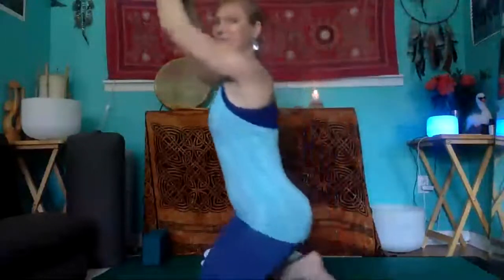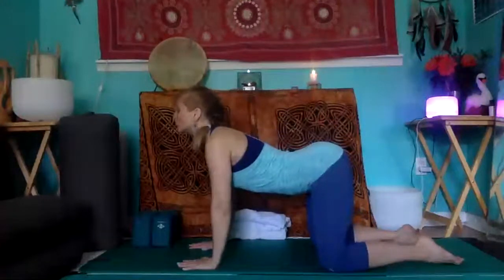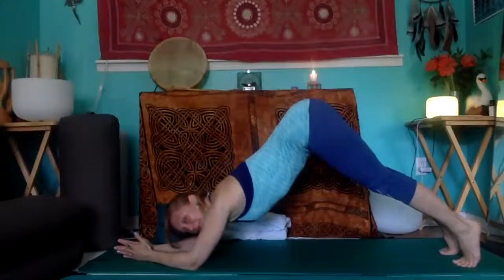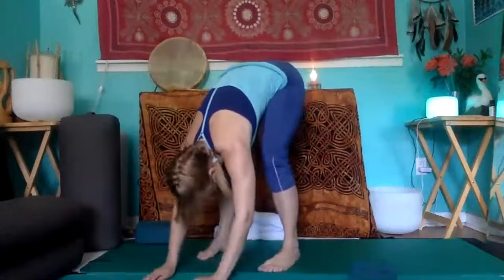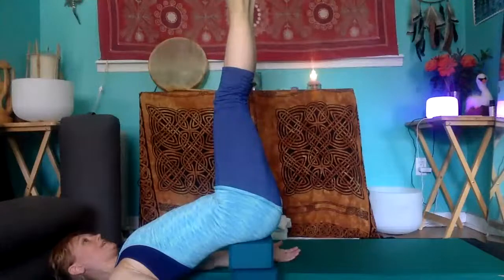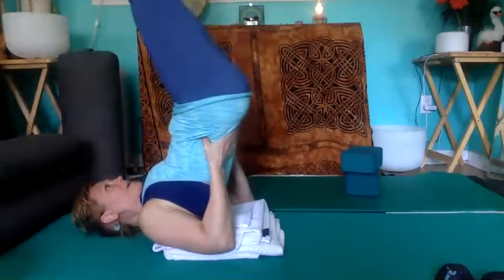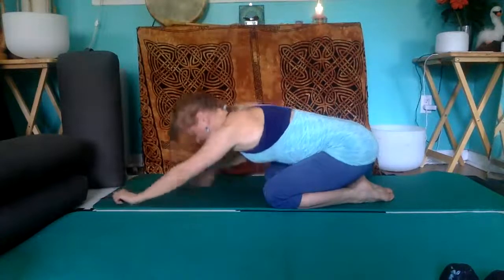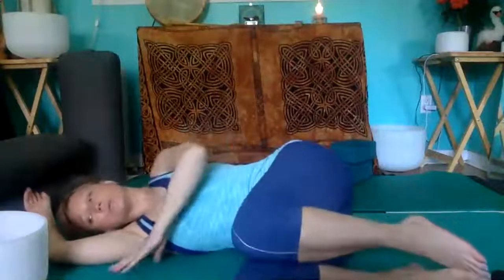Haha Flow Yoga - Basic Inversions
Exploring movement in the shoulders and shoulder blades, practicing head stand preparation and shoulder stand variations.